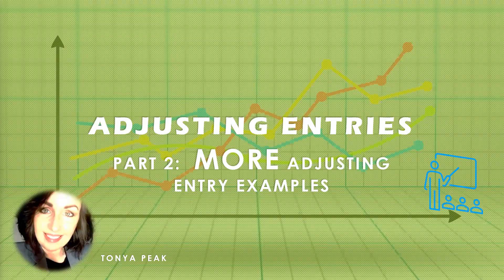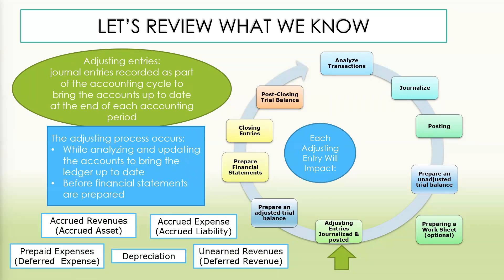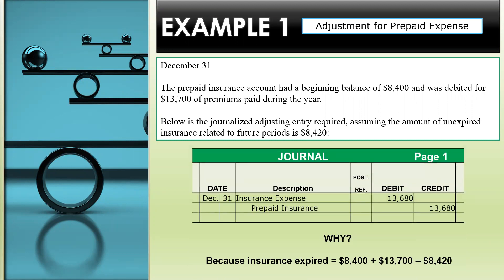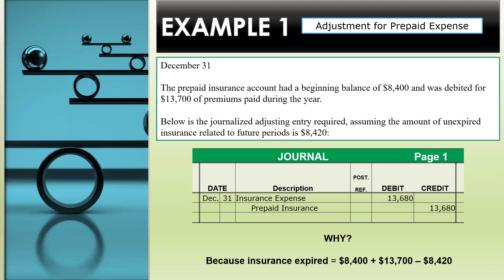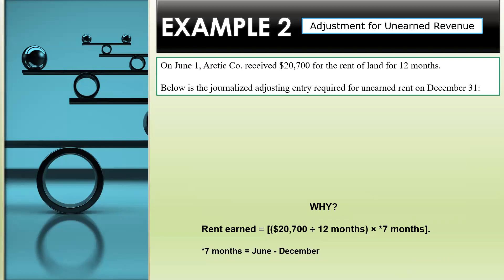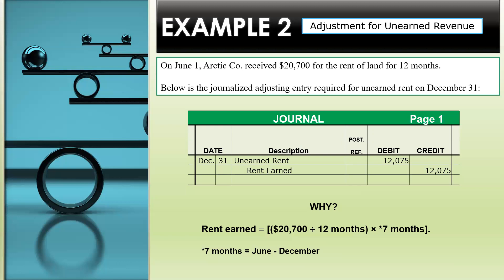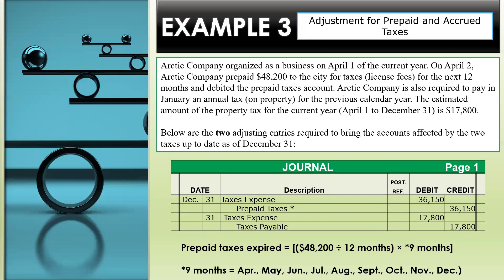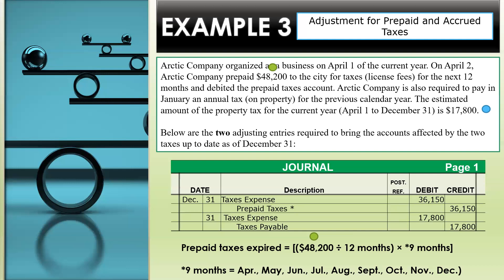Adjusting Entries Part 2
This video will cover adjusting entries, including additional examples of accounts needing adjusting. By the end of this 10-minute mastery, you will be able to:  Journalize adjusting entries.